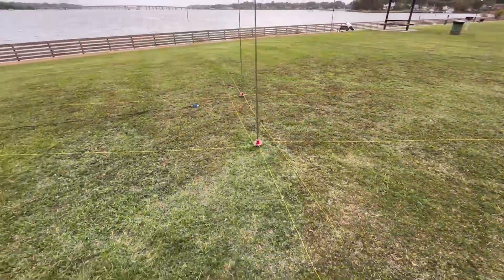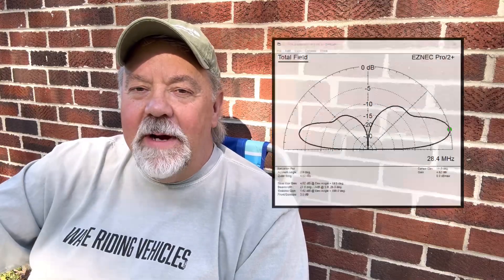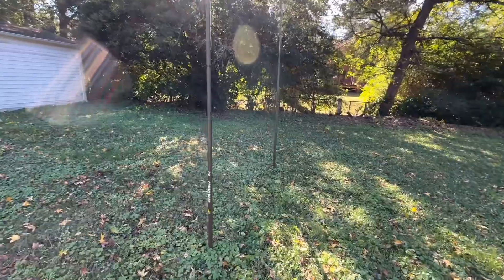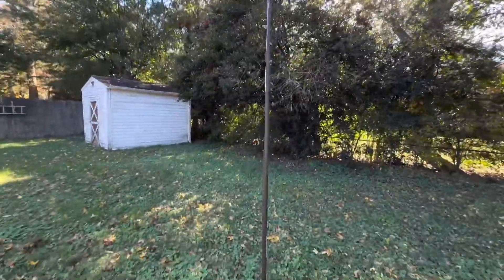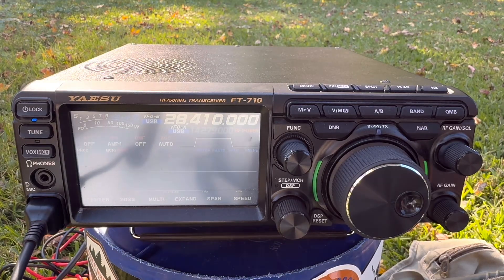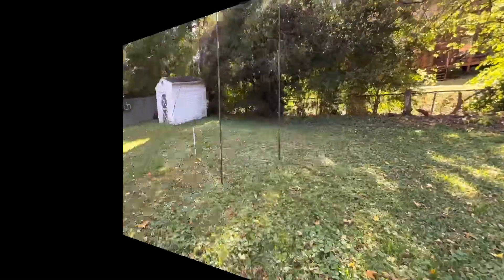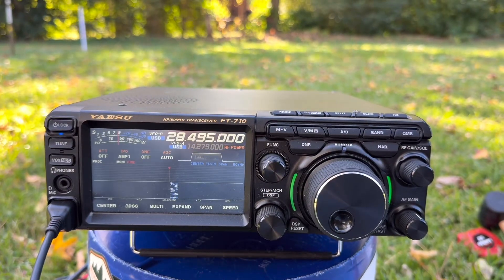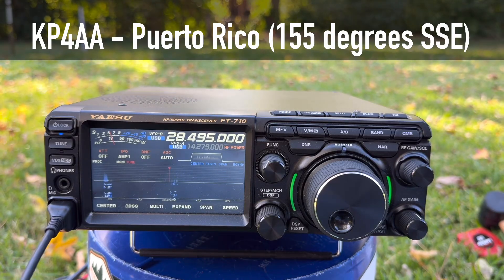Two Element Vertical Yagi Antenna - Easy Build Using a Director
Build this quick and easy vertical yagi antenna for 15, 12 or 10 meters and get directional gain